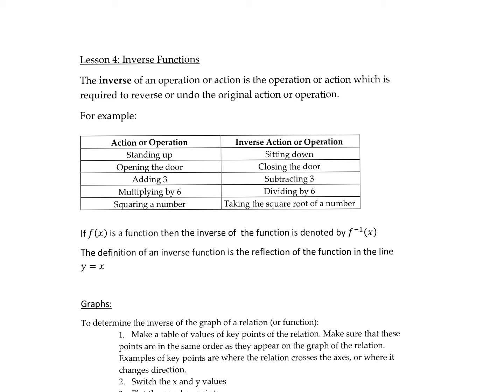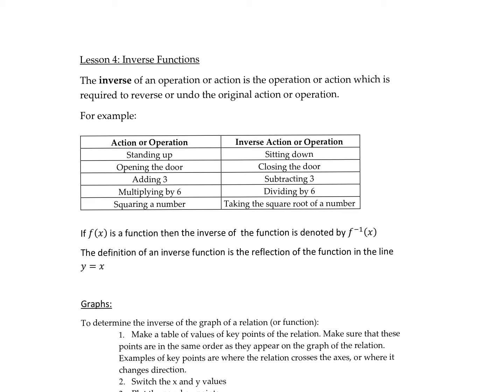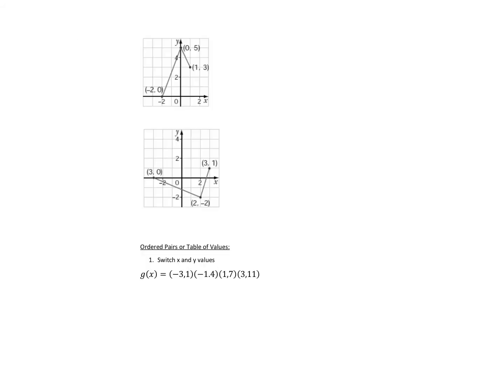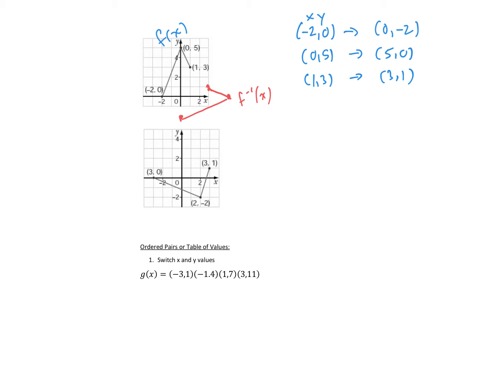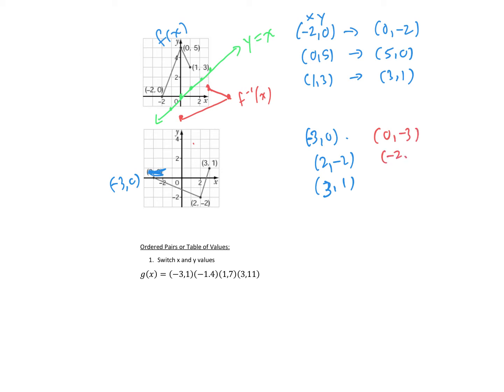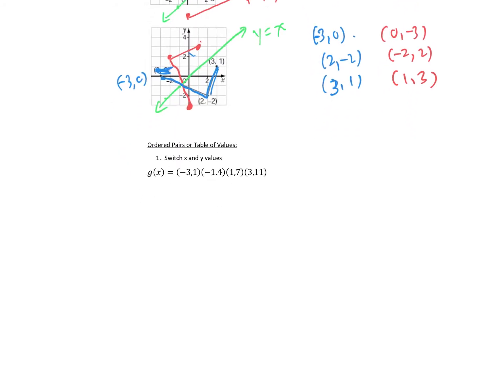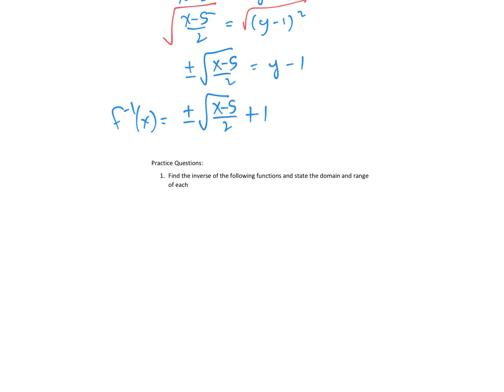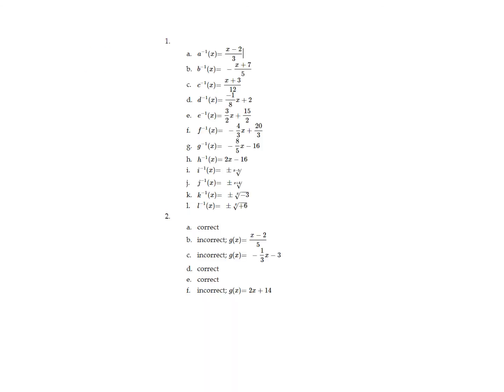Lesson 4 Inverse Functions.mp4